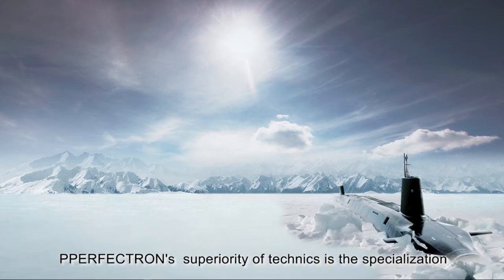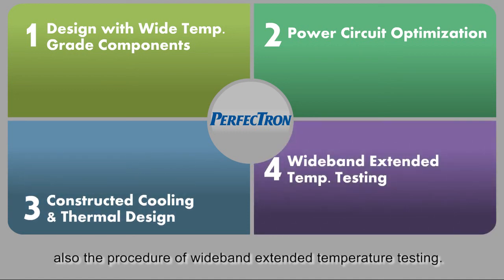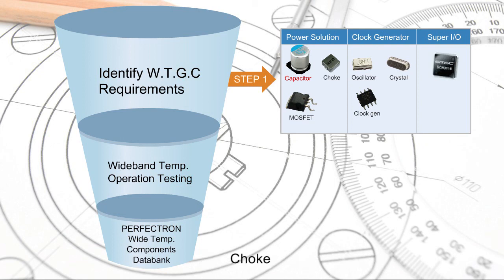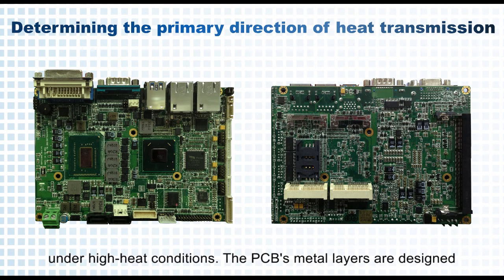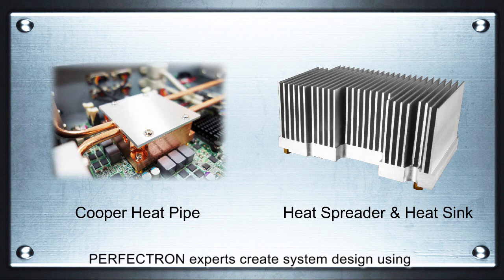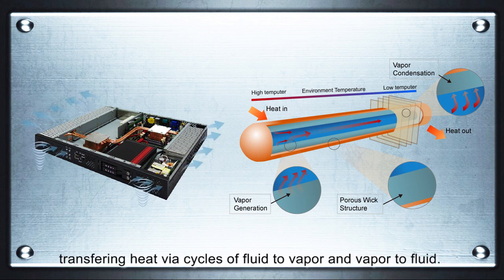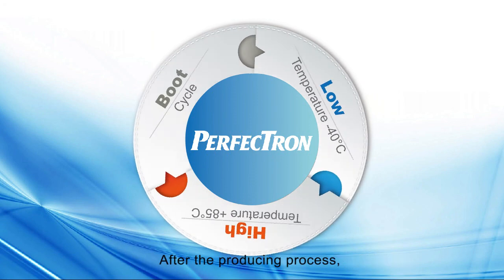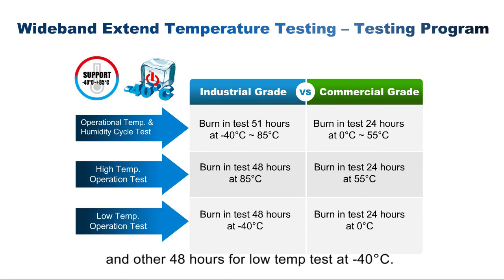PERFECTRON Wide Temp Development Principle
Perfectron's superiority of technics is the specialization of wide temp solutions, which can support products of operating temp within range of -20 to +70 °C, even extended temp range from -40 to +85°C. Due to the extreme demands to operate in conditions and temperature for industrial applications, like conditions of thermal shock, high humidity, electromagnetic disturbances and low temperature start-up, Perfectron follow wide temp design principles to ensure the reliability under every possible operating conditions.